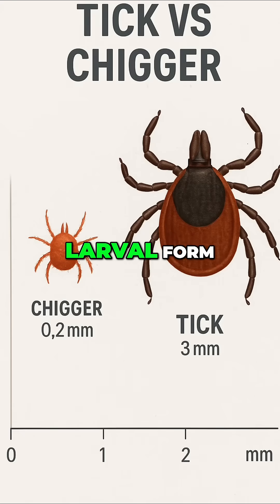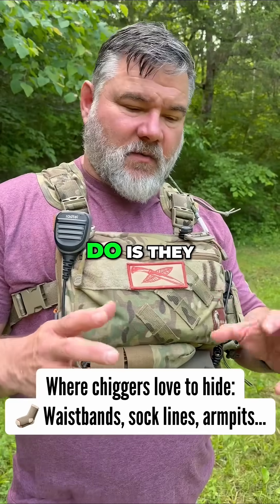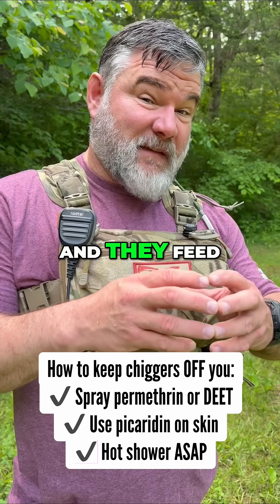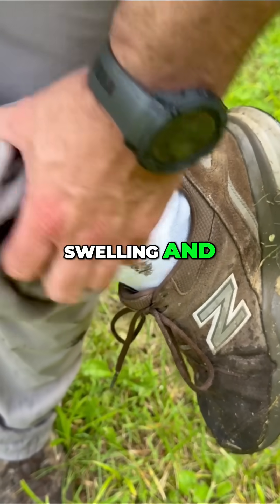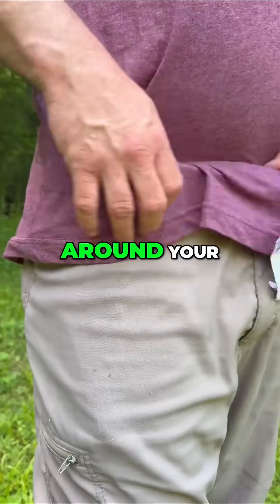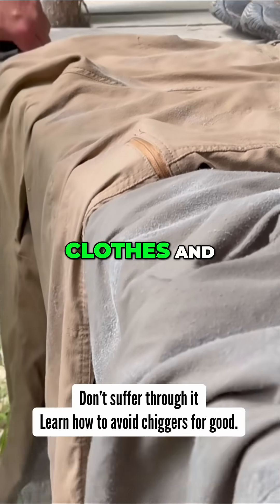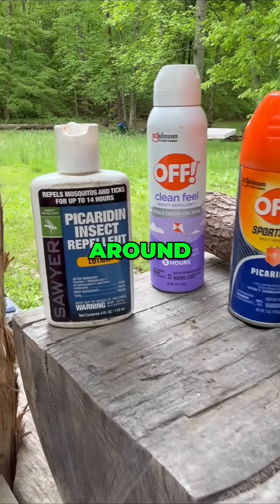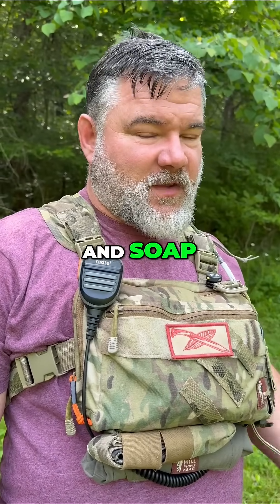The Truth About Chiggers (and How to Actually Prevent Them)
You didn’t feel the bite, but now you’re itching like crazy. Chances are, it’s chiggers—the tiny mites that ruin outdoor adventures. In this video, Craig Caudill from Nature Reliance School breaks down the myths about chiggers, explains how they actually attack, and most importantly, shares real prevention tips that actually work. Skip the nail polish and gasoline tricks—they’re dangerous and useless. Instead, use these simple tools to avoid itching for days after a hike.